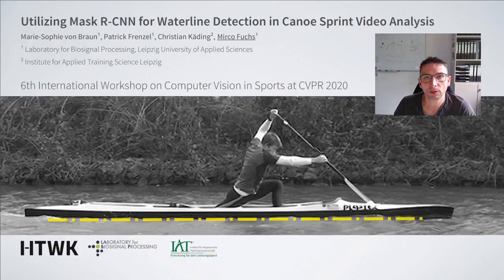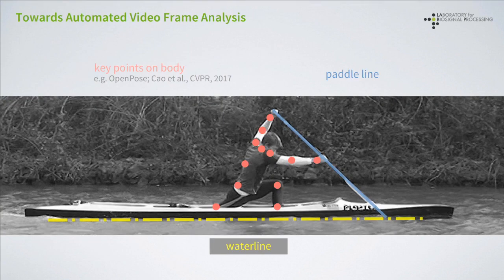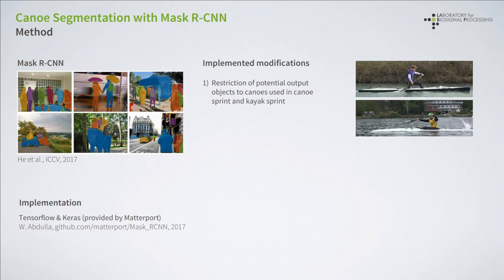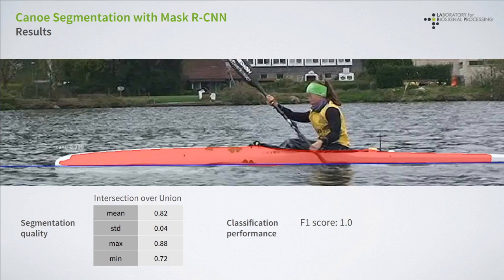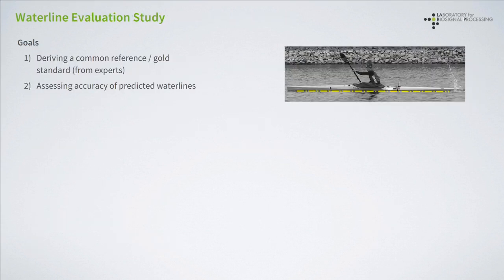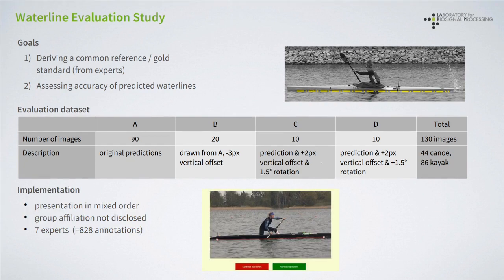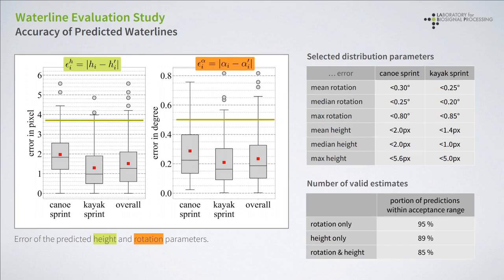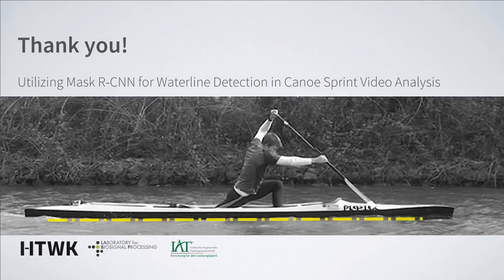Utilizing Mask R-CNN for Waterline Detection in Canoe Sprint Video Analysis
Authors: Marie-Sophie von Braun, Patrick Frenzel, Christian Käding, Mirco Fuchs Description: Determining a waterline in images recorded in canoe sprint training is an important component for the kinematic parameter analysis to assess an athlete's performance. Here, we propose an approach for the automated waterline detection. First, we utilized a pre-trained Mask R-CNN by means of transfer learning for canoe segmentation. Second, we developed a multi-stage approach to estimate a waterline from the outline of the segments. It consists of two linear regression stages and the systematic selection of canoe parts. We then introduced a parameterization of the waterline as a basis for further evaluations. Next, we conducted a study among several experts to estimate the ground truth waterlines. This not only included an average waterline drawn from the individual experts annotations but, more importantly, a measure for the uncertainty between individual results. Finally, we assessed our method with respect to the question whether the predicted waterlines are in accordance with the experts annotations. Our method demonstrated a high performance and provides opportunities for new applications in the field of automated video analysis in canoe sprint.